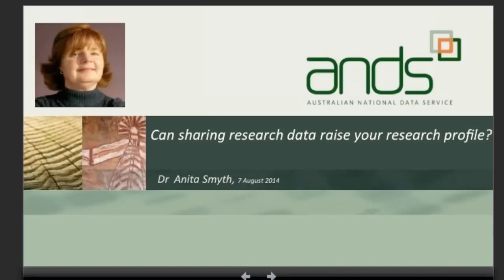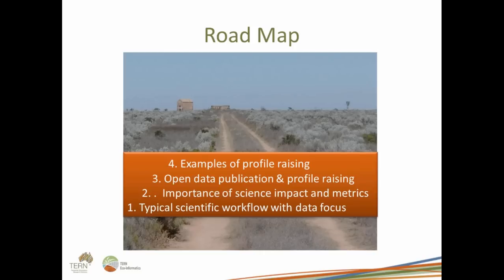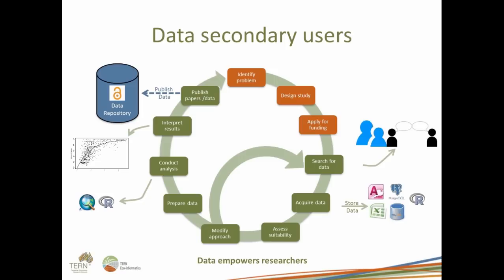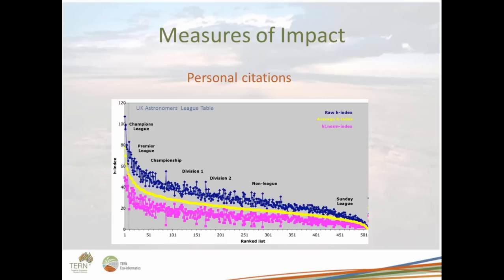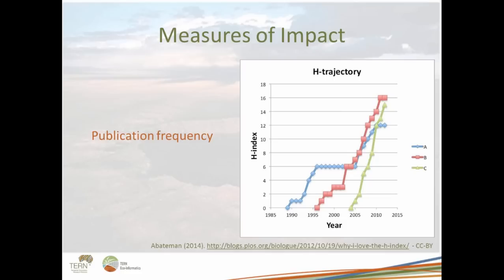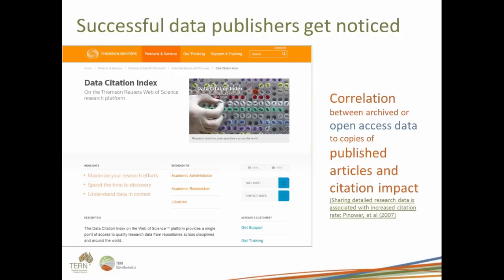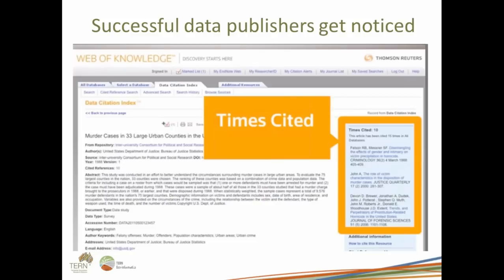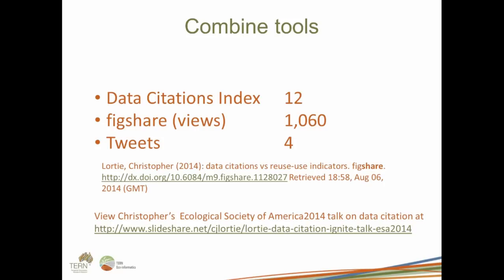Can sharing research data raise your research profile? Dr Anita Smyth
Dr Anita Smyth is a researcher and Data Facilitator with the Terrestrial Ecosystem Research (TERN) Eco-informatics Facility. In this webinar, Anita talks about the growing body of evidence that suggests social media is an effective way to raise your research profile.
Learn about the benefits of using social media to encourage reuse of your research outputs and identify collaboration opportunities.  Understand the relationship between social media and “altmetrics” (or alternative metrics) as an indicator of research impact and reach.